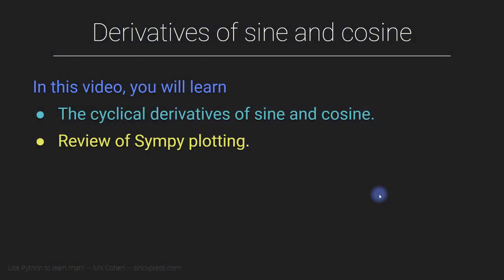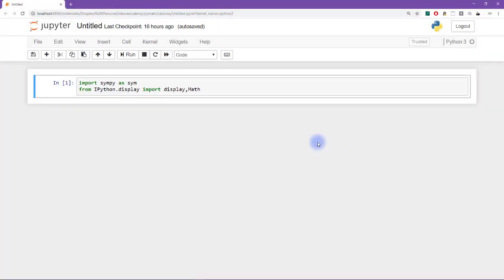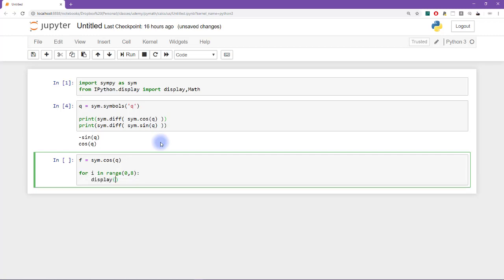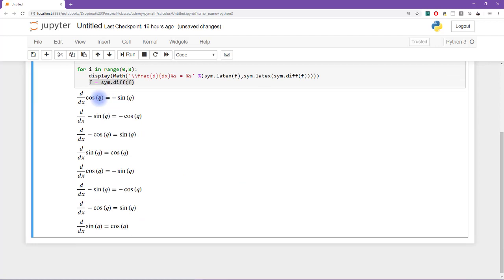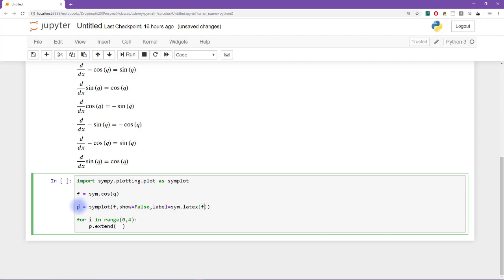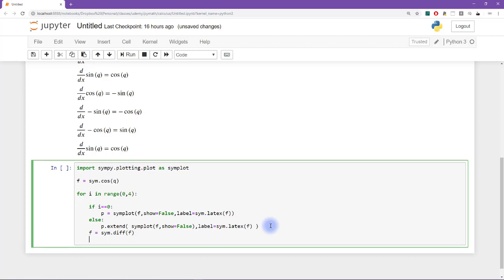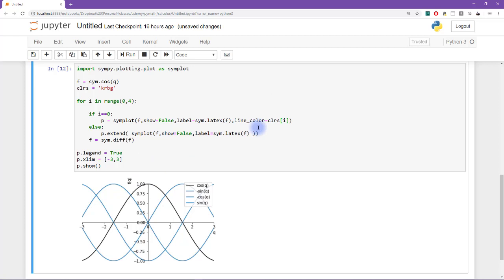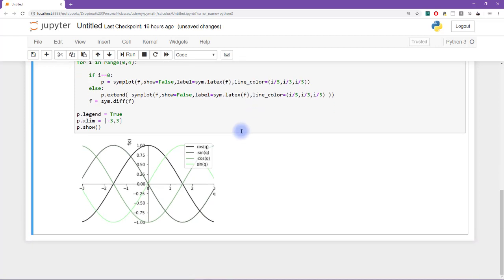Calculus - derivatives of sine and cosine in Python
This is part of an online course about learning how to use Python to learn mathematics. You don't need to know anything Python before starting this course!

For more courses and books, see sincxpress.com